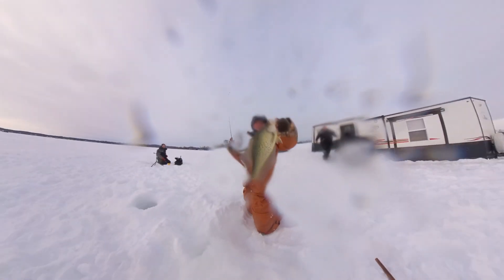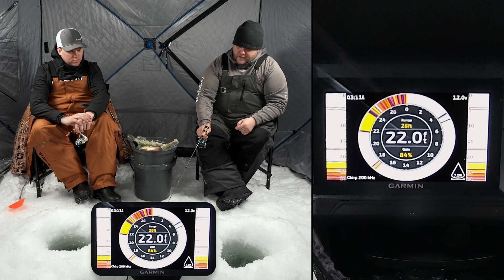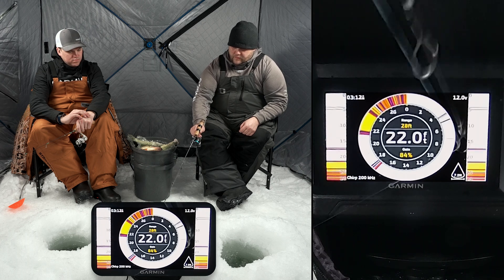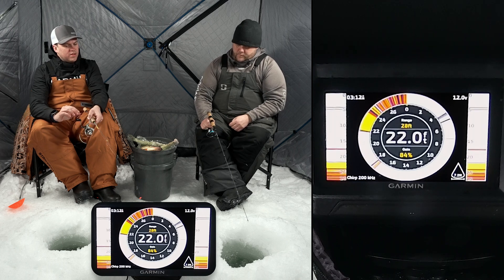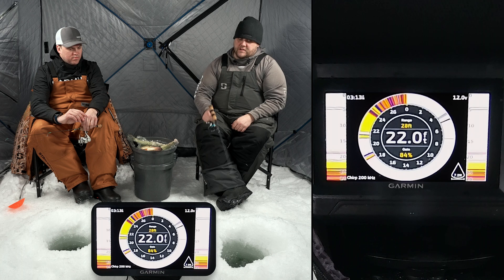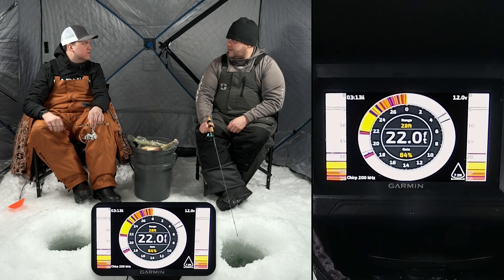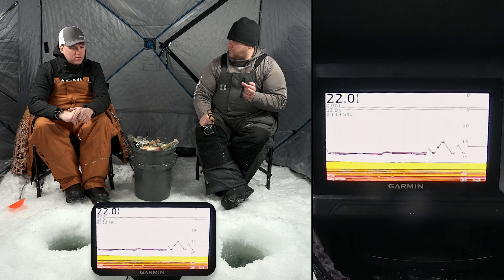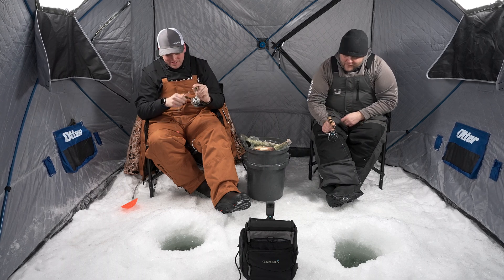How to use & read a FLASHER on a Garmin ECHOMAP™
The flasher shows sonar information on a circular depth scale, indicating what is beneath your boat. It is organized as a ring that starts at the top and progresses clockwise. Depth is indicated by the scale inside the ring. Sonar information flashes on the ring when it is received at the depth indicated. The colors indicate different strengths of the sonar return.